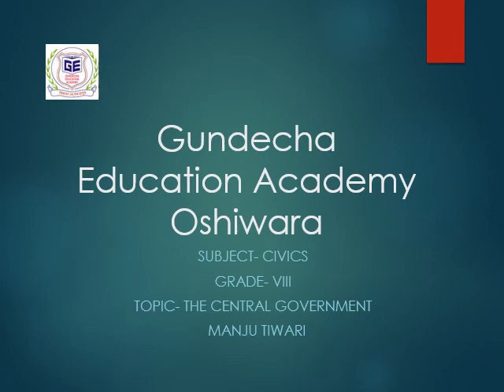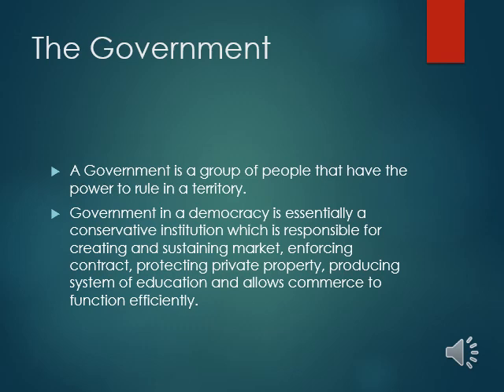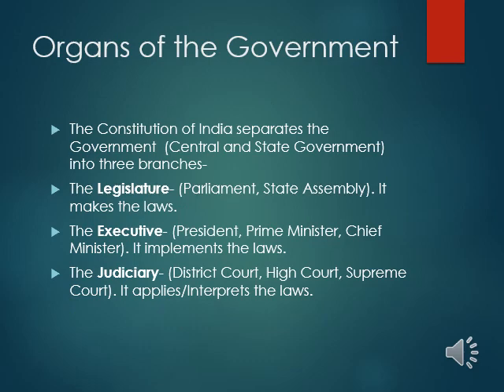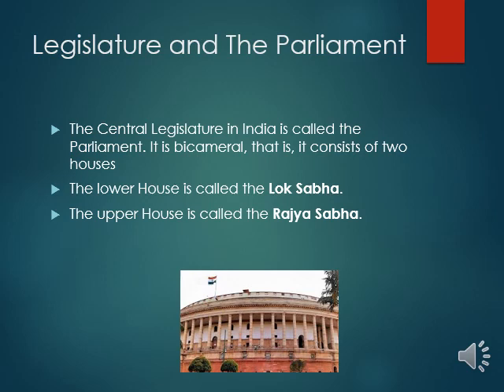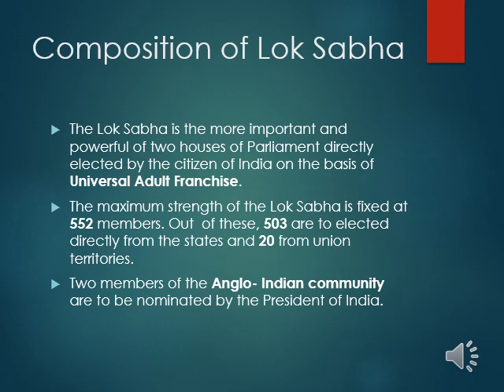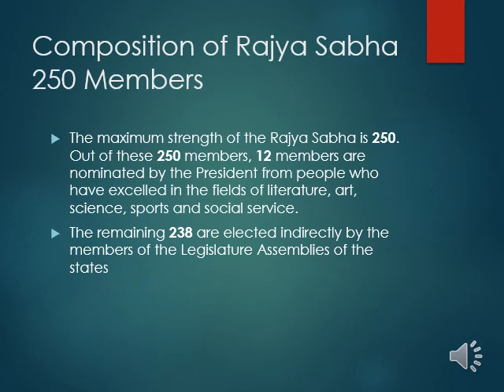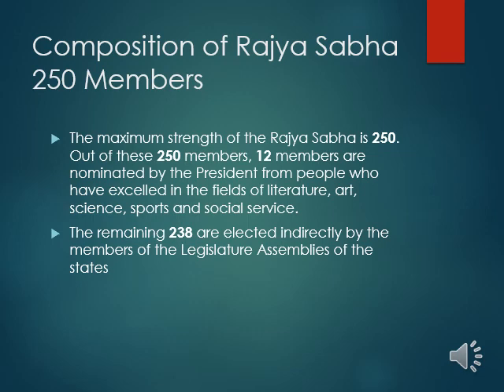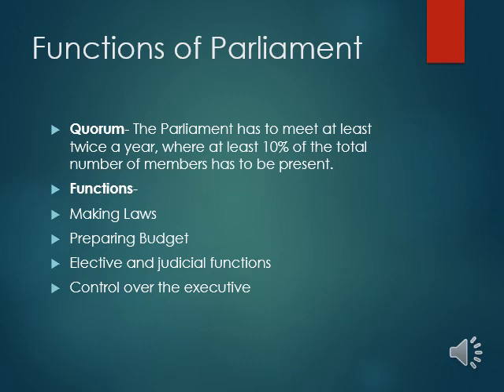Grade VIII Civics - The Central Government - Manju Tiwari